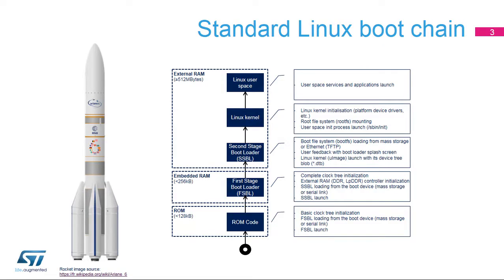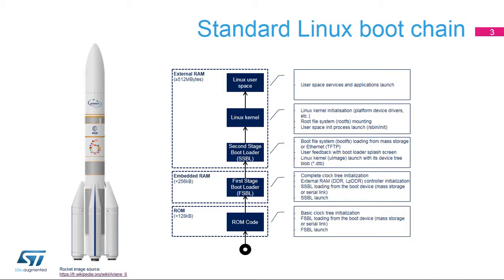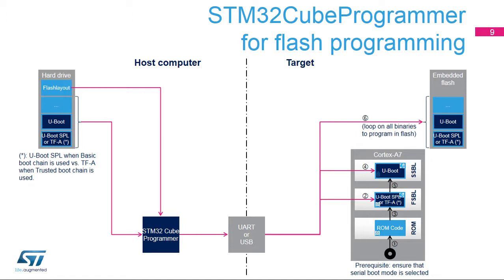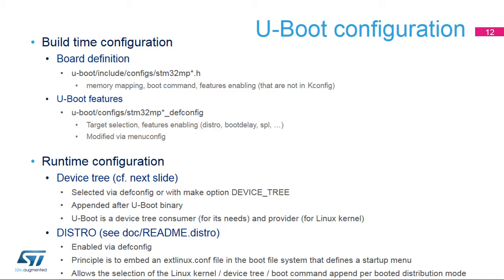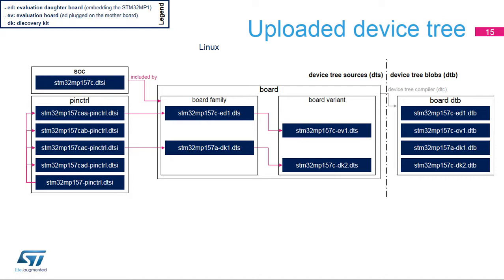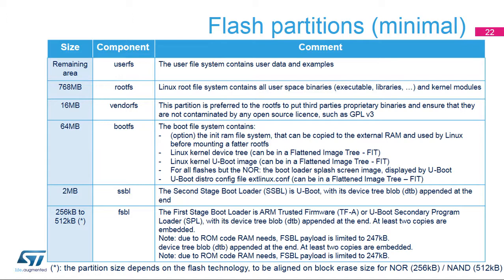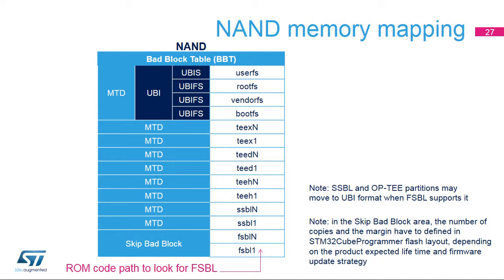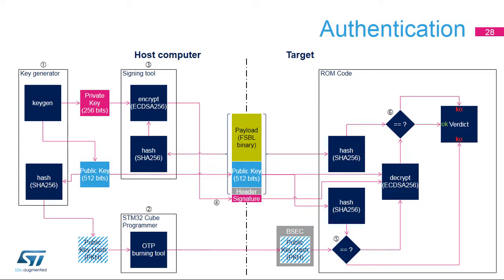STM32MP1 OLT - 60. Software Platform boot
STM32MP1 microprocessor series with dual Arm® Cortex®-A7 and Cortex®-M4 Cores

A general-purpose microprocessor portfolio enabling easy development for a broad range of applications, the STM32MP1 series is based on a heterogeneous single or dual Arm Cortex-A7 and Cortex-M4 cores architecture, strengthening its ability to support multiple and flexible applications, achieving the best performance and power figures at any time. The Cortex-A7 core provides access to open-source operating systems (Linux/Android) while the Cortex-M4 core leverages the STM32 MCU ecosystem.